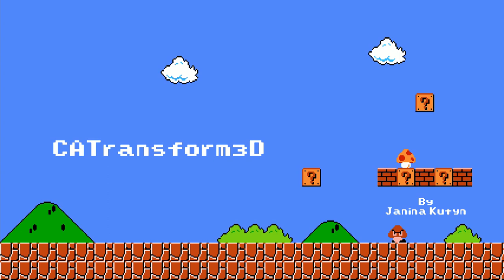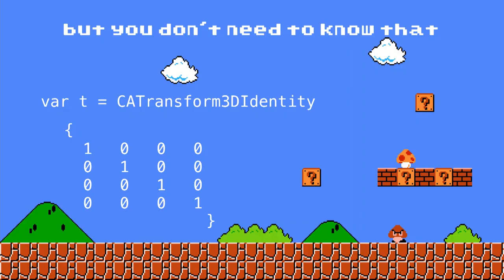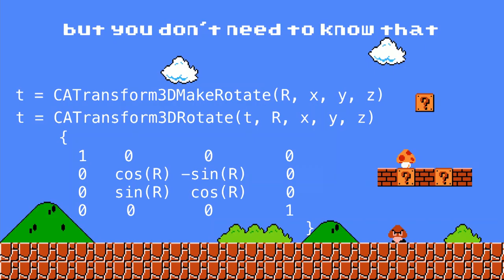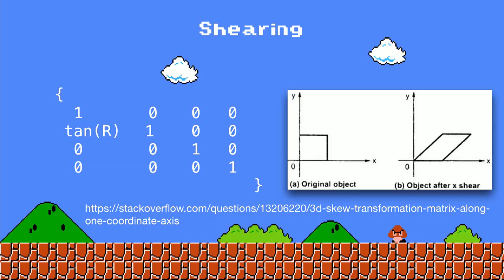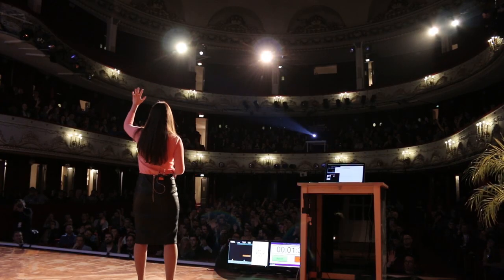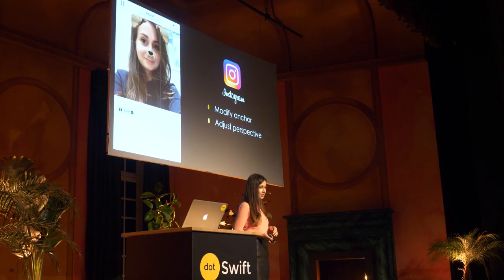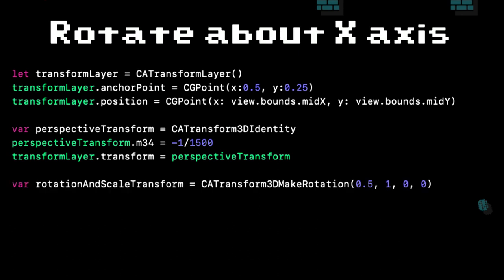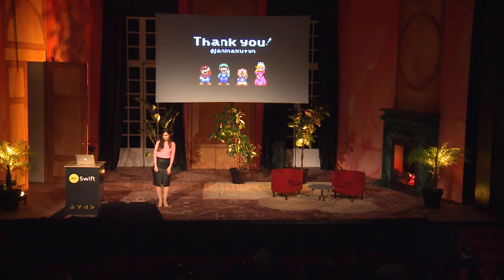dotSwift 2019 - Janina Kutyn - CATransform3D: You don't need to know them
Janina explains the transformation matrix that backs the Core Animation 3D transform object, and shows how it can be used to recreate a visual effect from a popular app.